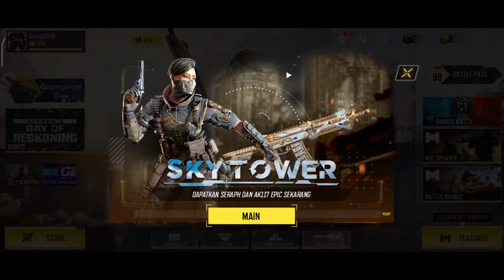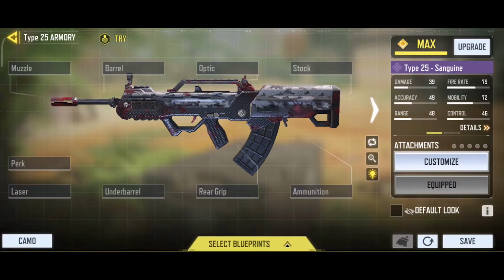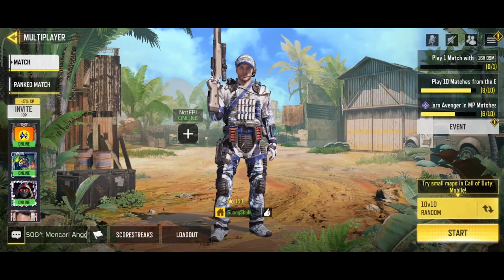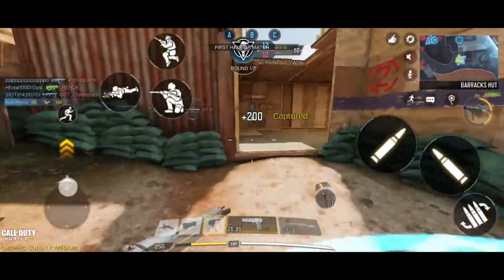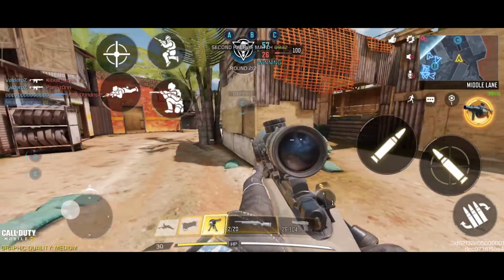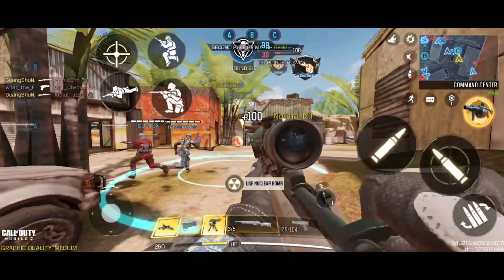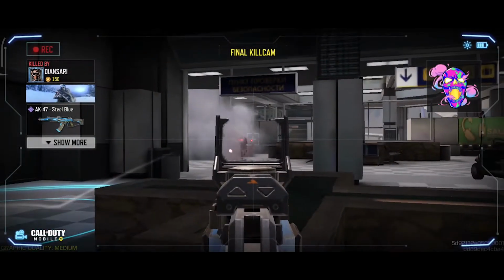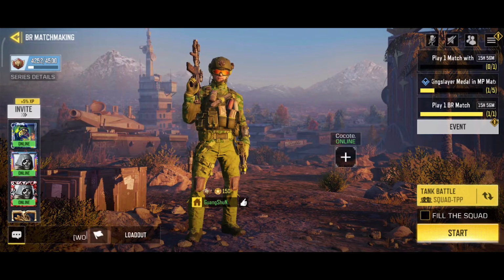New Featured event and grinding it fast Call of duty Mobile Garena Indonesia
Hello guys, welcome back  this time i am going to tell you my LK 24 and spr-208 loadout. and how to grind seasonal quest faster